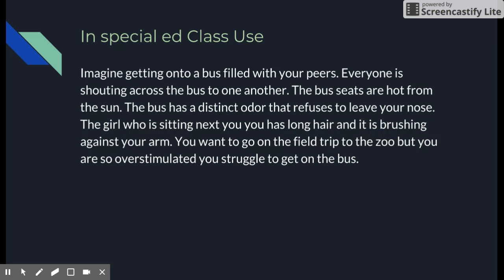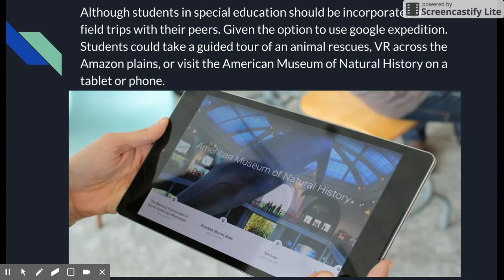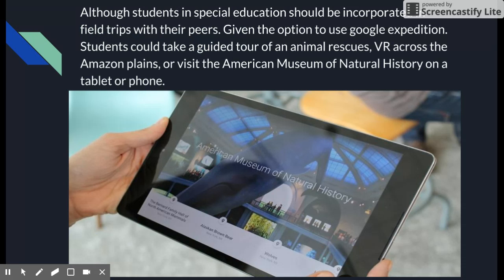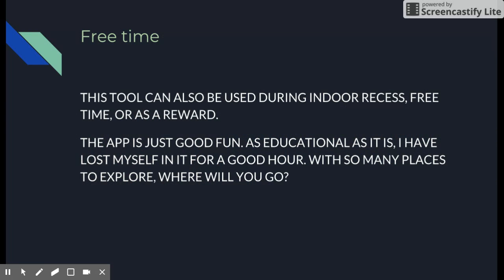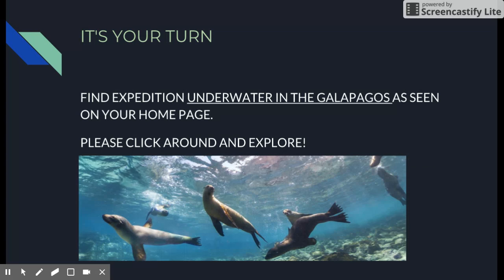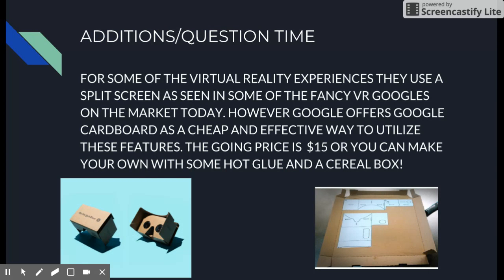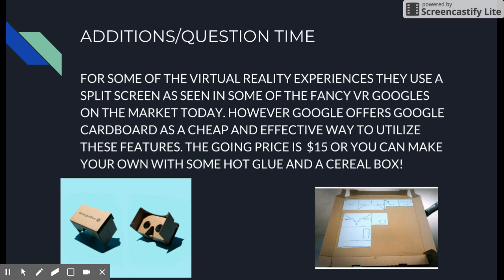Google Expedition in the classroom